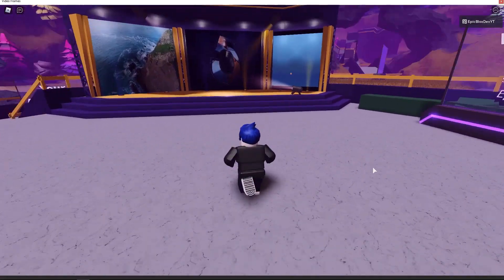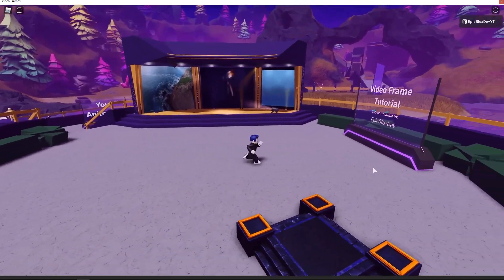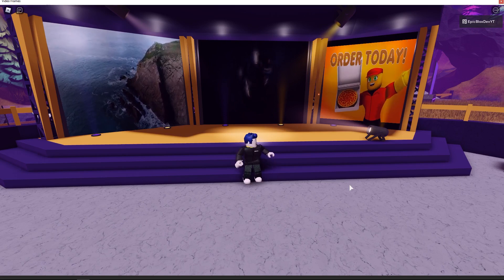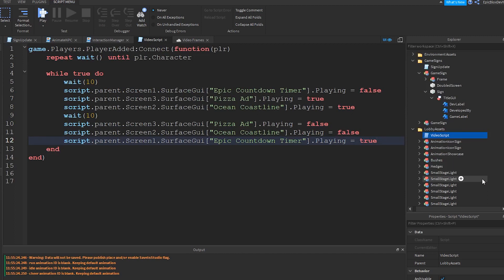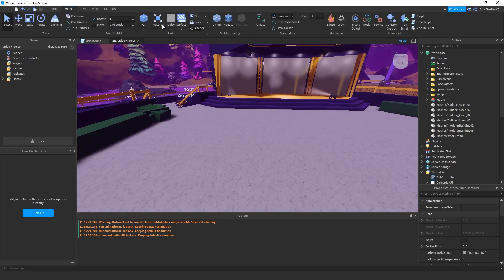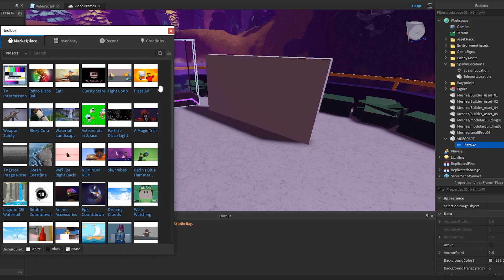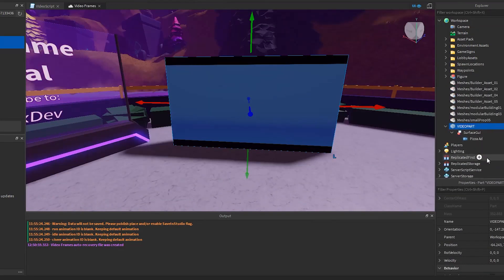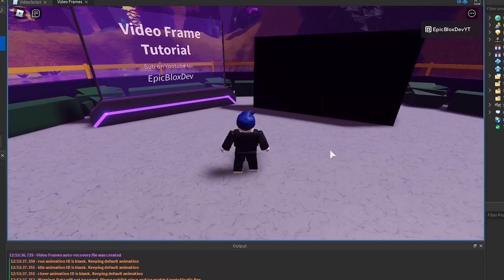Roblox Studio Video Frame Tutorial (NEW) + Script for Multiple Videos in your game!!!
New Roblox Studio Video Frame Tutorial that also demonstrates 3 Videos playing in your game!!! This gets around the limit of 2 Videos playing Simultaneously which is what Roblox has set for best performance.

My script is a simple way to show you how you can use this new Video frame feature in your game and actually have multiple videos in your game ready to play. The trick is to just make sure you are only playing a maximum of 2 videos at a time, this can be done with the script I show you, and I also explain how you should modify that to look for a triggered event that will then play the video!

The new feature of Video frame in Roblox needs to be on a Surface GUI, watch the video to see an example from scratch of how to do this, as well as a more detailed version which has 3 Surface GUI's all loaded with videos. Then like I said the script I use either plays or stops the videos so that only 2 are playing at once!